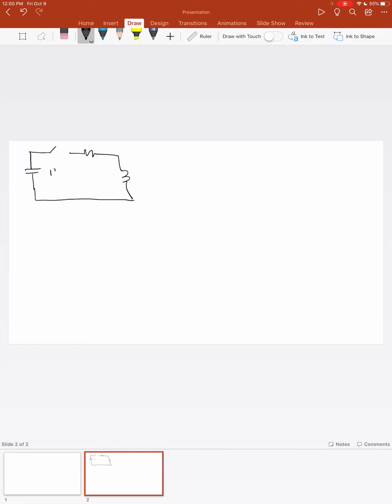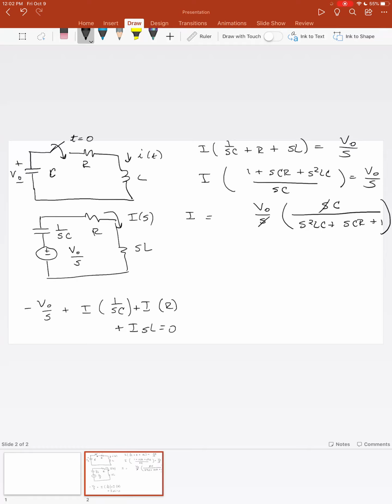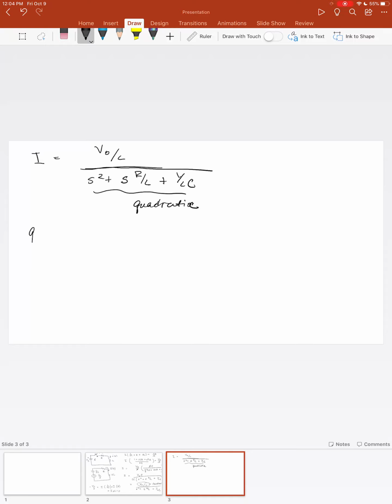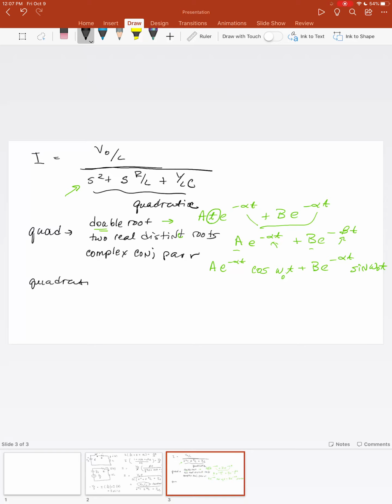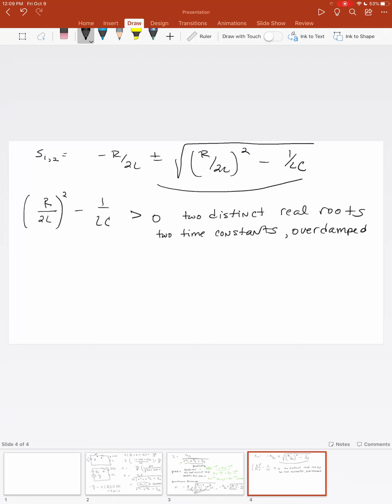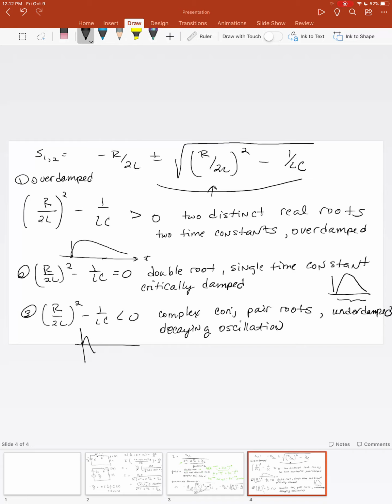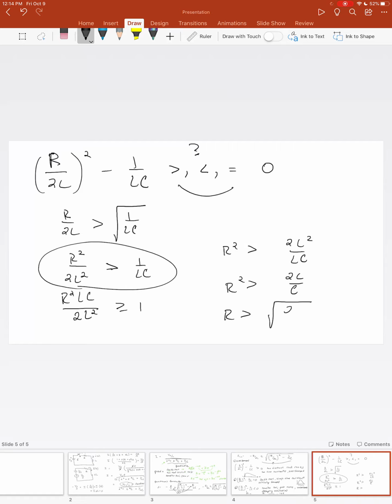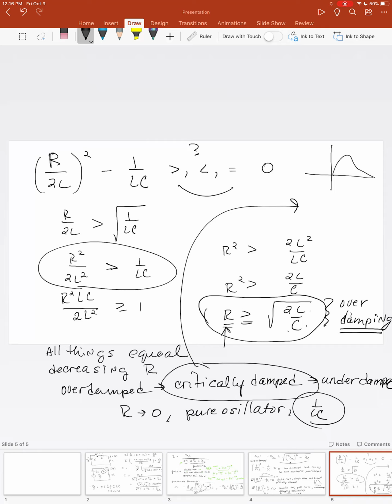ECE 3306 Video 6 5 Laplace and RLC circuits